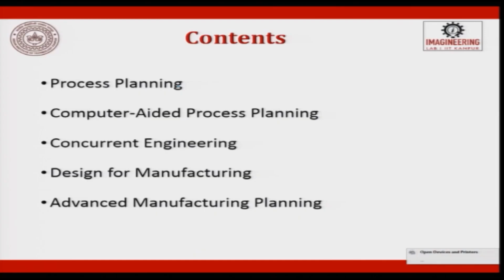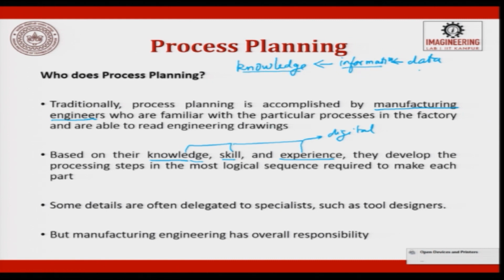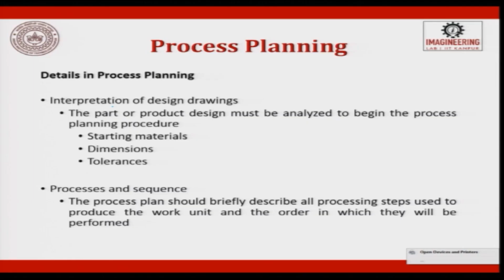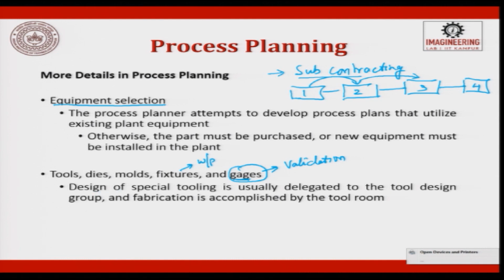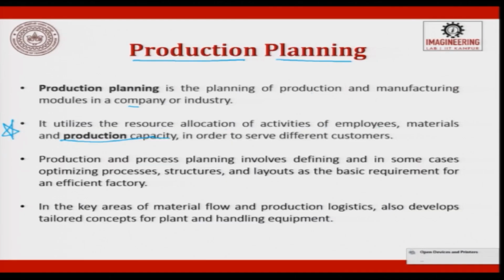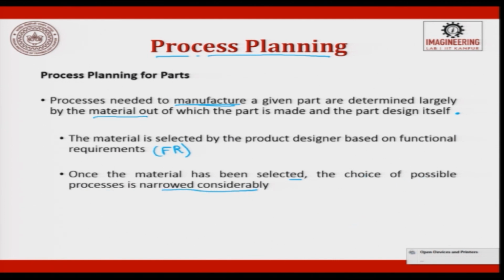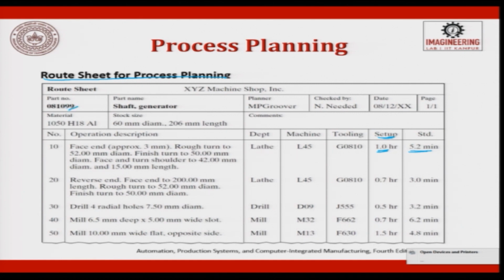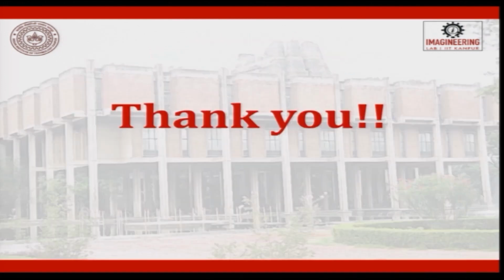Lec29: Computer Aided Process Planning (part 1 of 2)